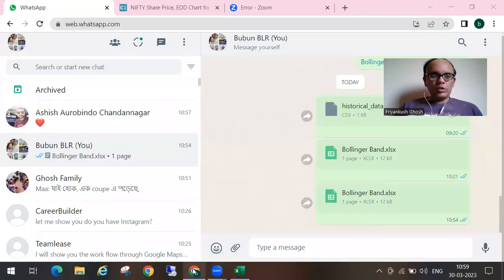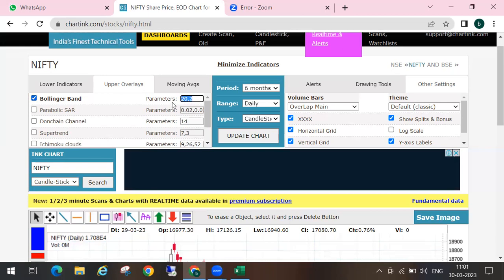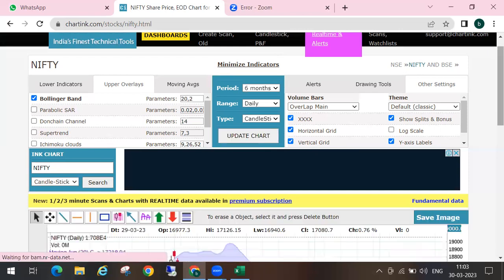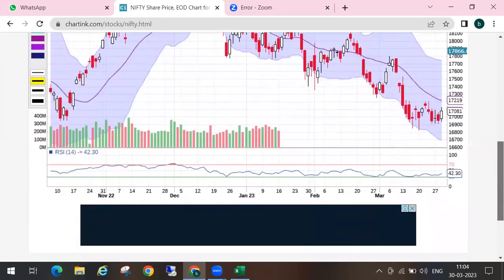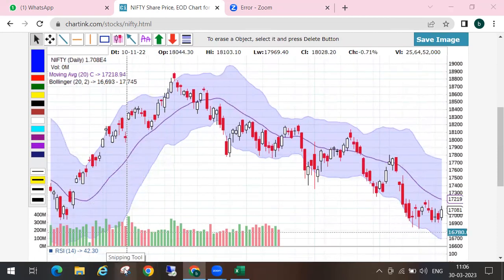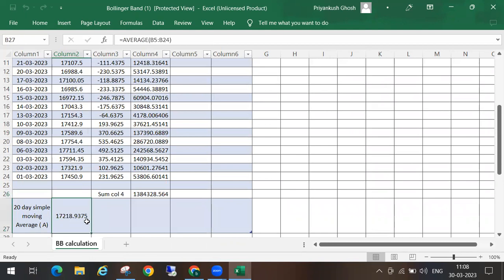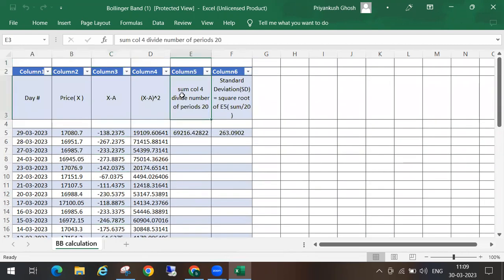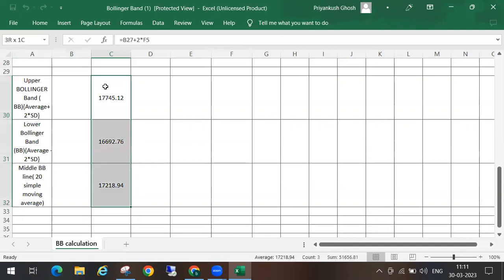Bollinger Band explanation Bollinger band bollinger bands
Steps to calculate Bollinger Band (S,20,2) { Simple Moving Average(SMA) , 20 days period , 2 SD (Standard Deviations ) } : -

1. Jot down Nifty closing values of last 20 trading days .
2. Calculate the 20 Day SMA of  above. This is the middle Bollinger band(MBB) line .
3. Calculate the difference of  the closing prices with 20 Day SMA for all those 20 days .
4. Calculate the square of all the 20 days values obtained in step 3.
5. Divide the sum of 20 days values obtained in step 4 e.g.{ step 4 sum / 20 }
6. Find square root of step 5 value . This is SD.
7. Calculate the lower Bollinger band(LBB) limit value by step 2 value MBB as MBB-2SD. So LBB = MBB - 2 SD .
8.Calculate the UPPER Bollinger band(UBB) limit value by step 2 value MBB as MBB-2SD. So UBB = MBB - 2 SD .

If you people want to see the tutorials which will help/assist you in understanding these analysis more , please go through below links of my tutorial videos :-

Those who want to join my whatsapp group of subscribers can please do so . We discuss lot of market movement related stuff there and I conduct quiz every day and give rewards related to trades , stock market documents etc .

Bollinger band strategy in hindi
bollinger bands
how to trade with bollinger bands
bollinger bands forex
bollinger bands indicator
How is bollinger band calculated
technical analysis
bollinger bands and rsi strategy
bollinger bands strategies
bollinger band strategy